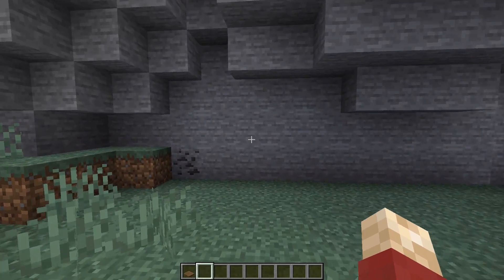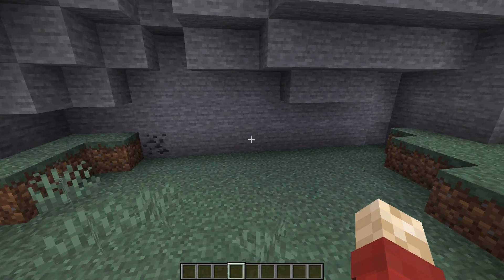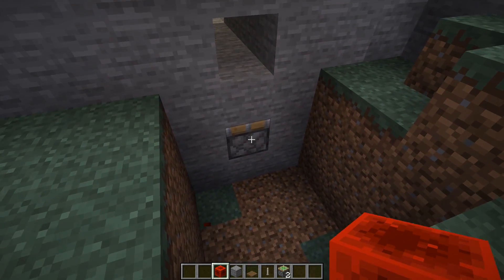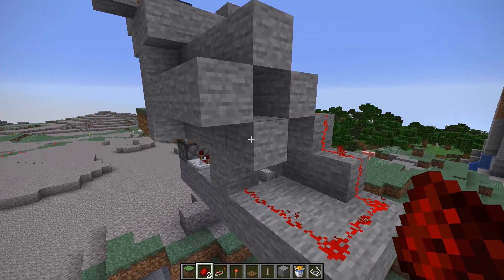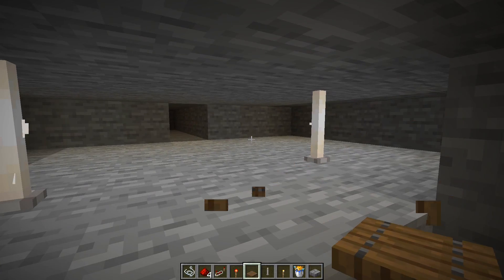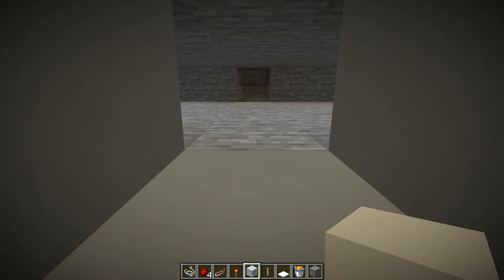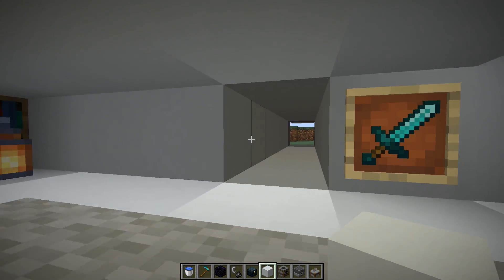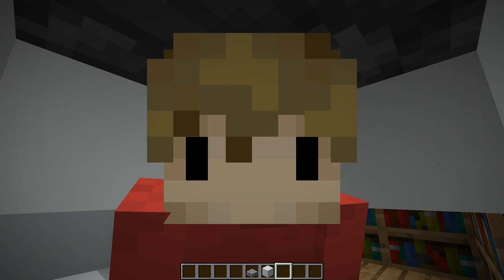Hidden Minecraft Base that's only ONE BLOCK TALL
Hidden Minecraft Base that's only ONE BLOCK TALL because of 1.14 update in minecraft, we can now crawl in tight spaces, so Grian is here to build a hidden base with all the functionality of a full space one!